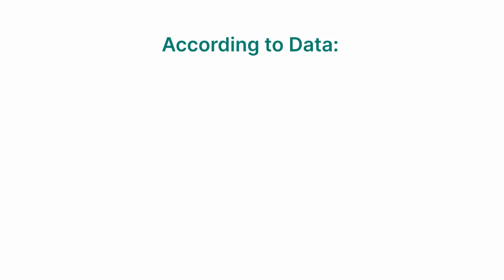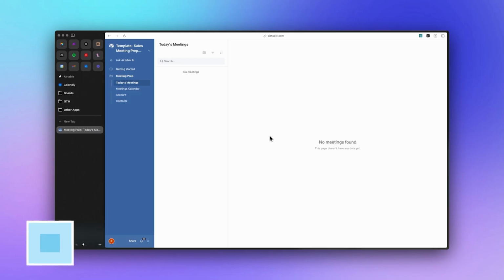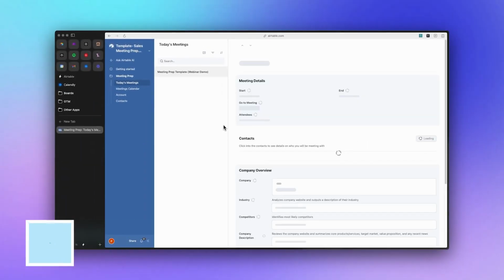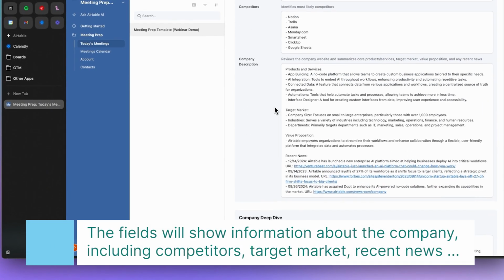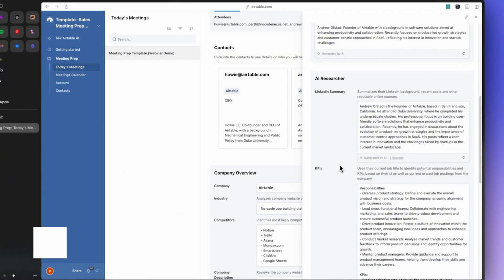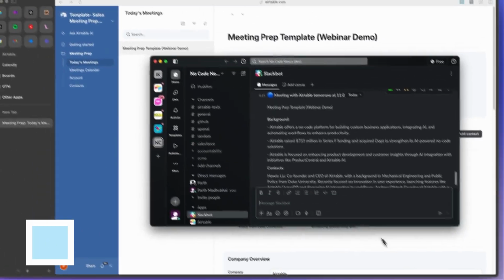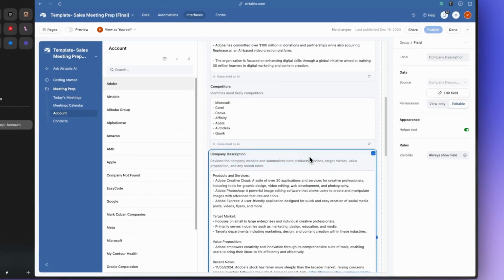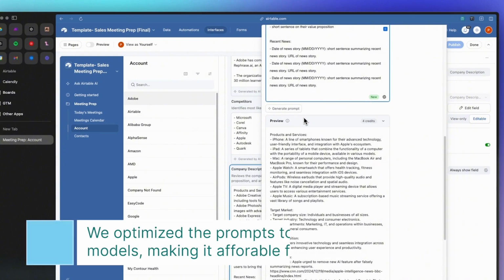Airtable - Sales meeting prep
This template helps you prepare for a sales meeting with the help of AI,. You can quickly get up to speed for your  meeting and a meaningful conversation.